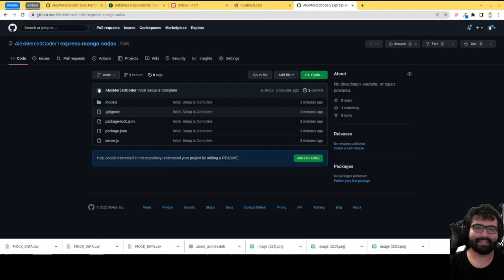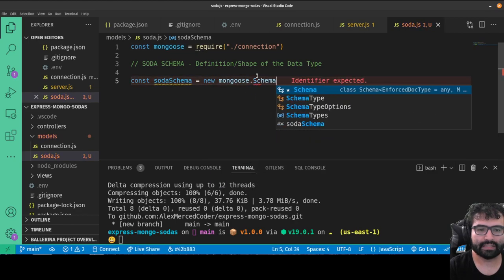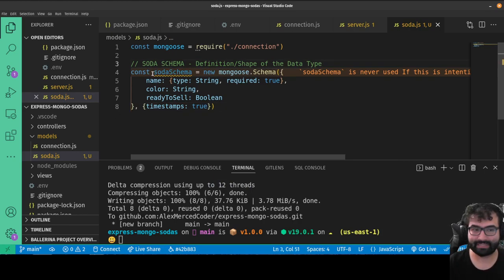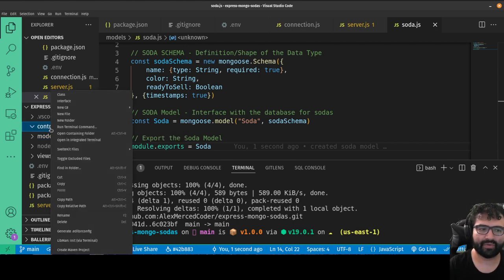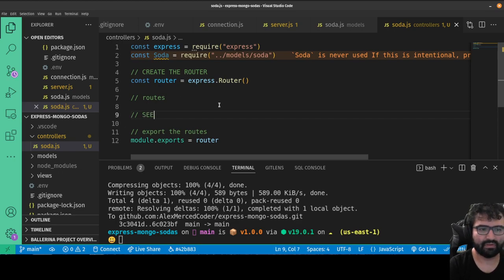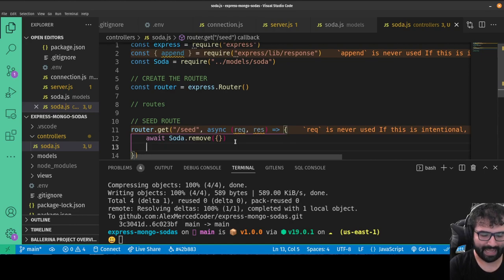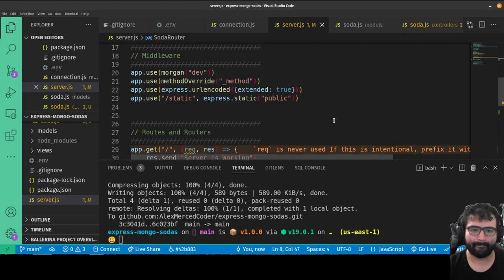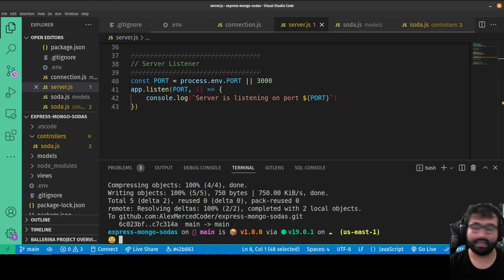AM Coder - 03 - Express/Mongo Soda Build - Model and Seed Route